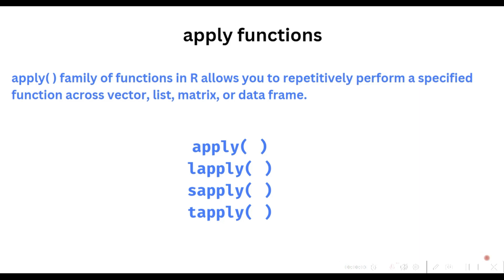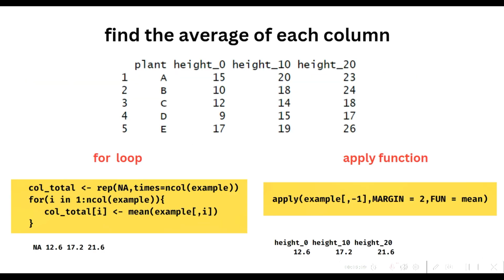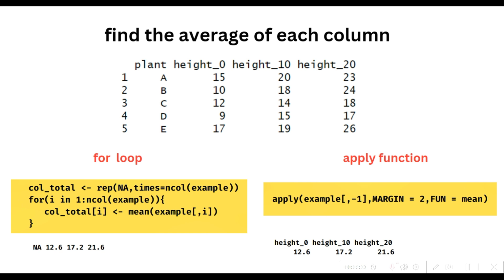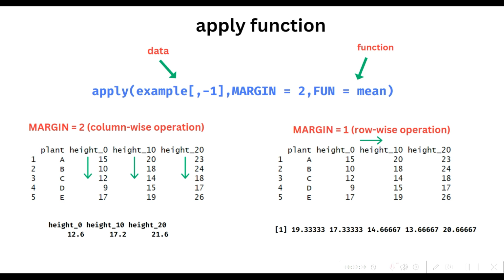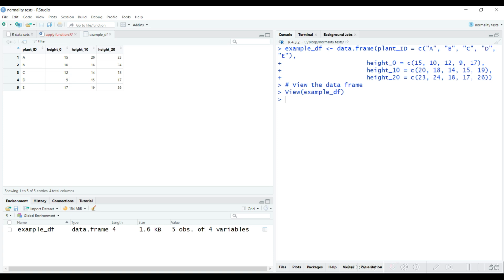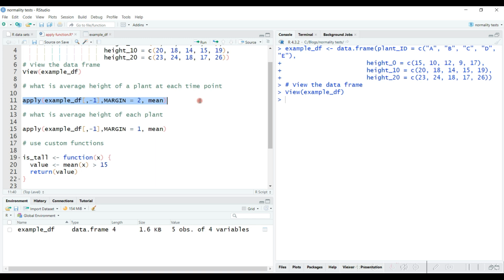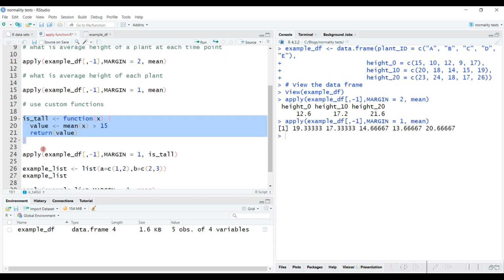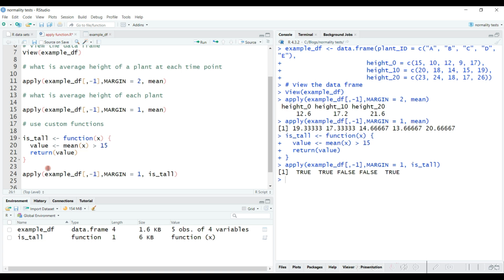How to write apply( ) function in R?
apply( ) family of functions in R allows you to repetitively perform a specified function across vector, list, matrix, or data frame.
apply( )
lapply( )
sapply( )
tapply( )

These functions are reminiscent to for loops, but unlike for loops,  which require writing long codes, the apply family of functions can be written in one single liner.

in this video we will look t apply( ) function in detail. In the upcoming videos, we will visit the other apply family of functions.